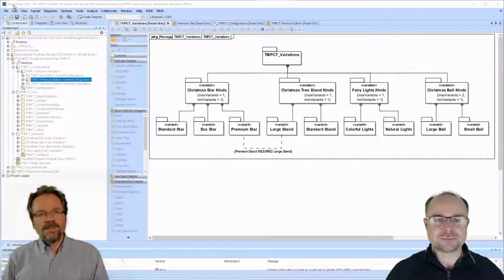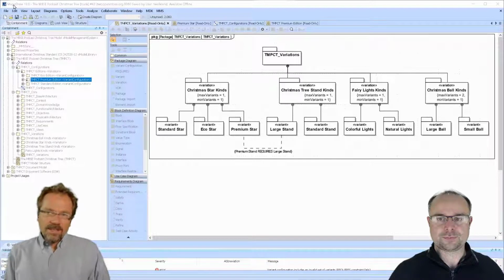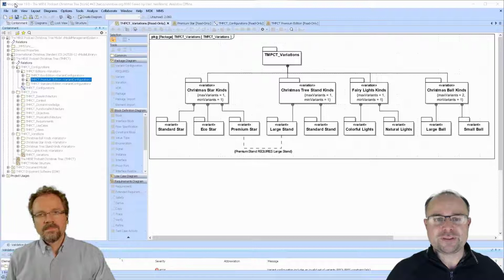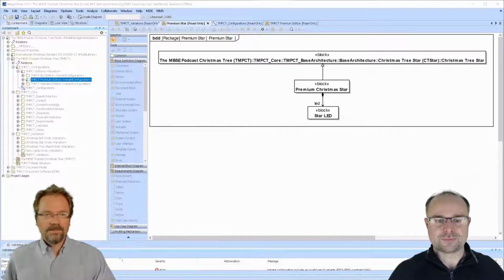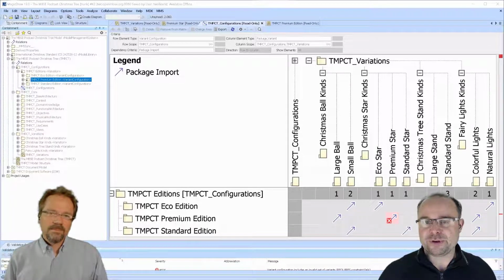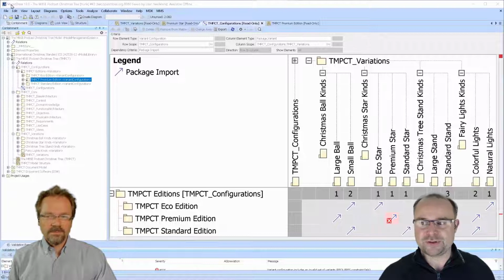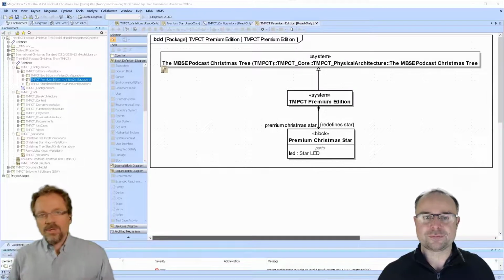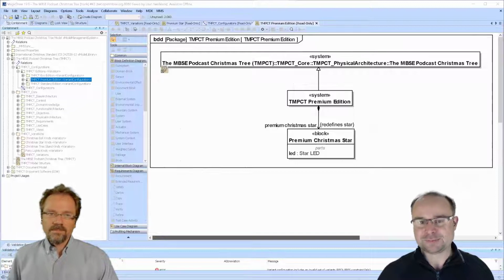The MBSE Podcast Advent Calendar: Door 19 - Variant Modeling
Welcome to the 19th door of our MBSE Podcast Advent Calendar. Today, we take a look at the modeling of variants.

Very often, a system contains variants; so does our MBSE Podcast Christmas Tree. We provide trees with different Christmas stars, balls, stands, and fairy lights.